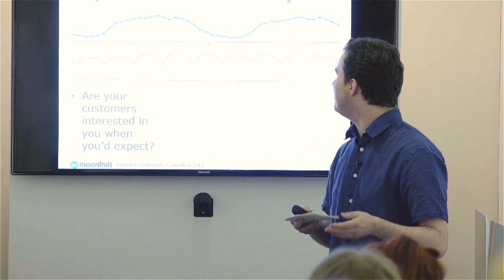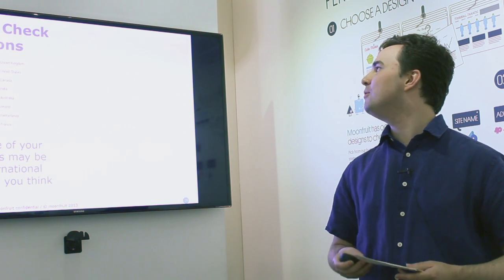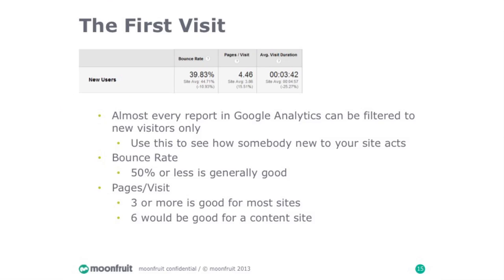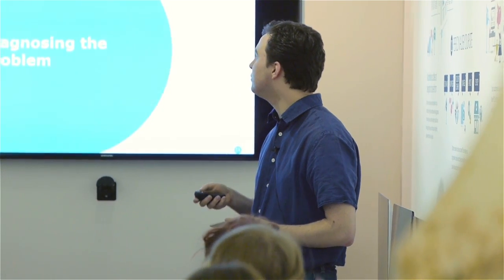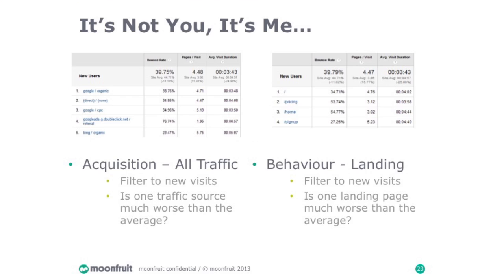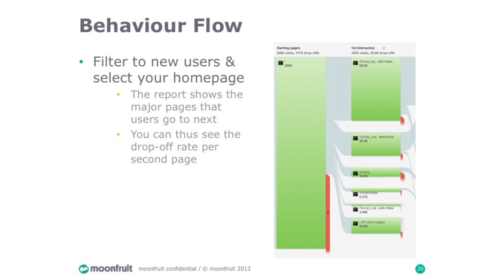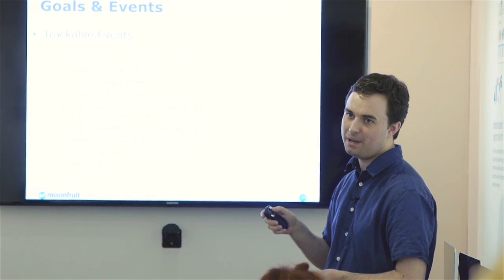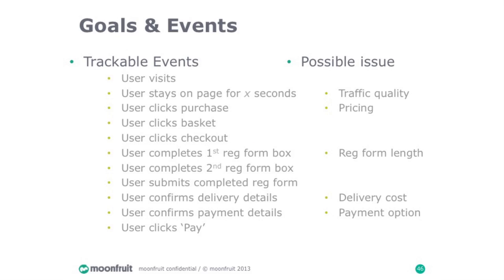Conquering Google Analytics: A beginner's guide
What do website visitors love? What do they hate? How can you make your site better? We go down the rabbit hole of Google Analytics in this beginner's guide.